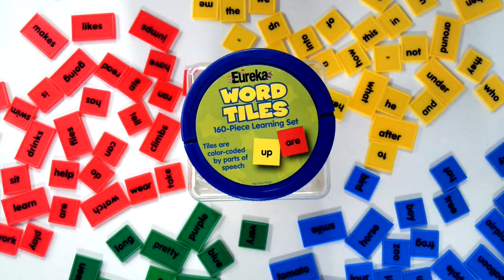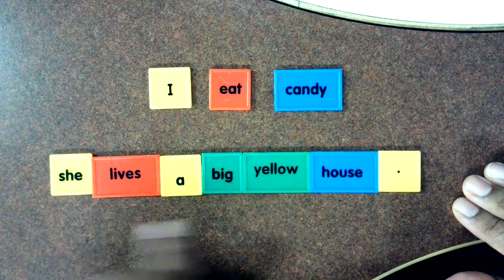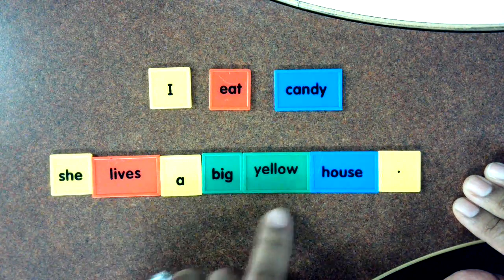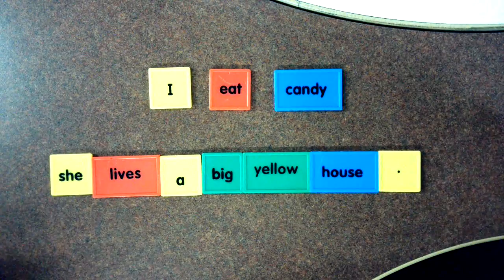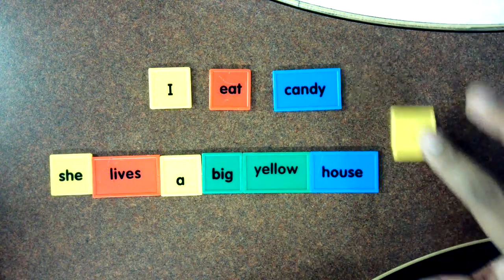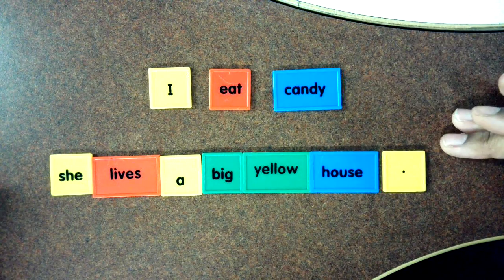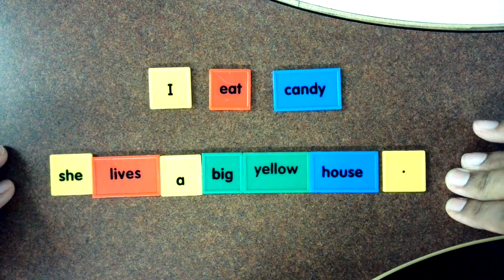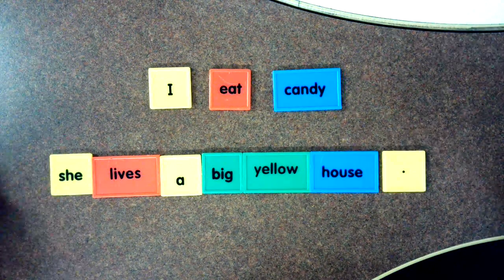Practice Writing with Eureka Word Tiles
Our presenter, Tara, teaches you how to use Eureka word tiles to practice creating complete sentences with your adult literacy learner.